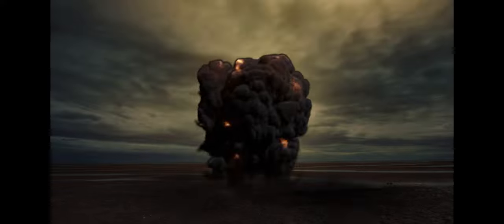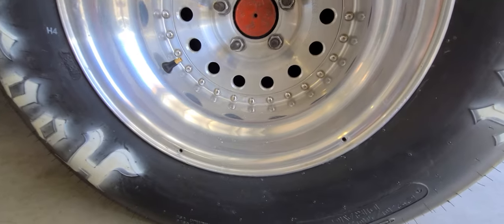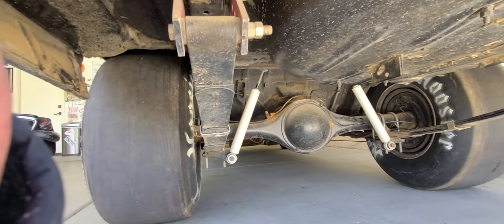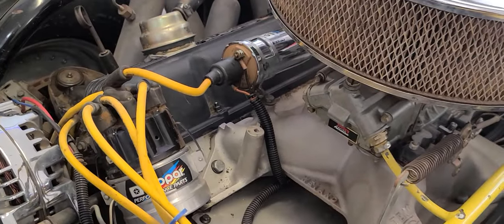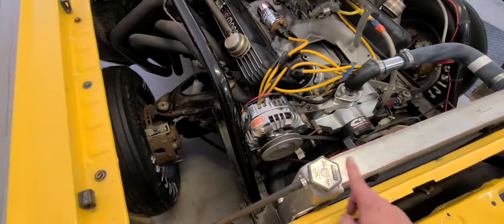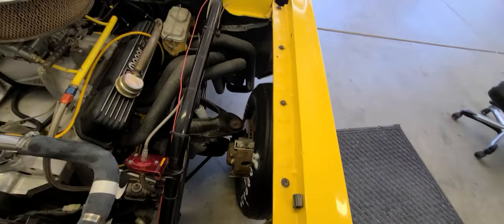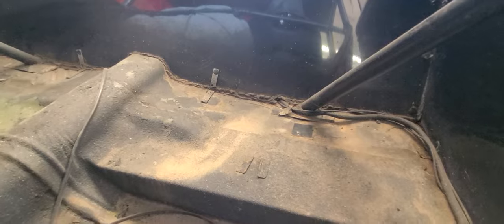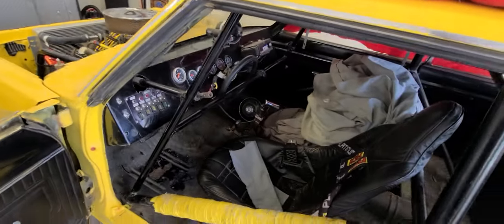71 Dodge Dart Drag Car Walk Around Specs (451 Stroker)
Remember to Honor those who have fallen trying to protect our freedom! In this one we look deeper into the 71 Dodge Dart Drag Car to see what we have going on under the hood and all parts in between.